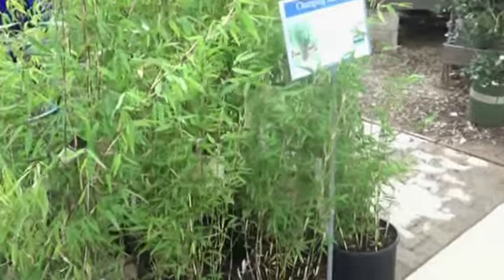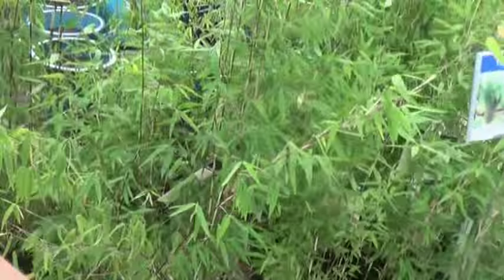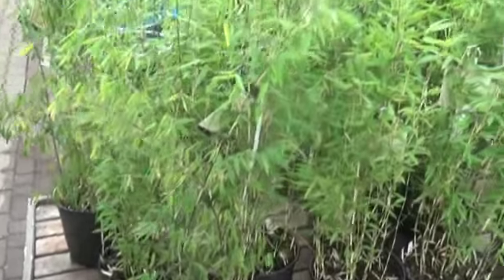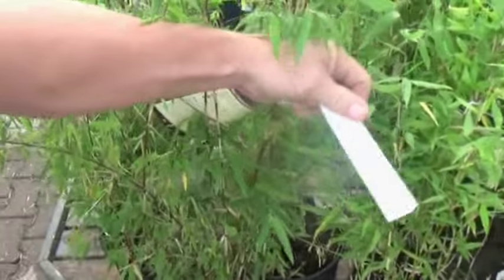10 19 15 New Plants for Fall Camellia & Clumping Bamboo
Ken Lain shows off some of the fall plants that have just arrived at the  Garden Center